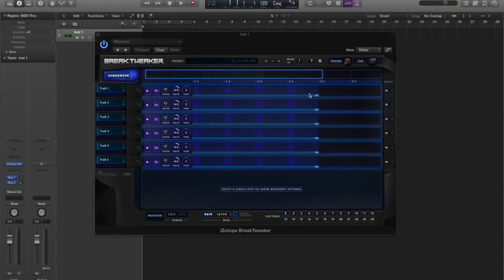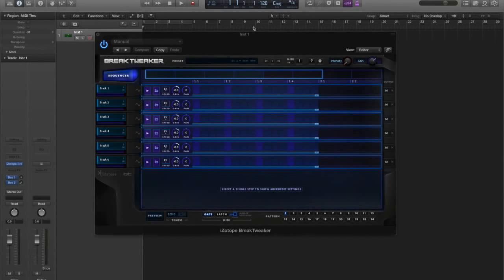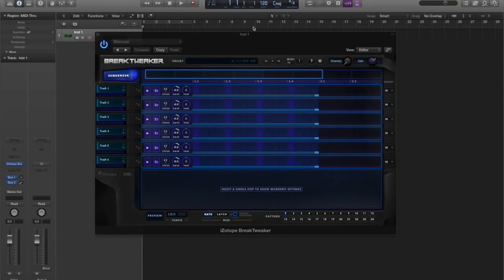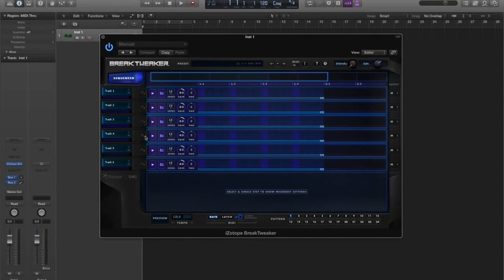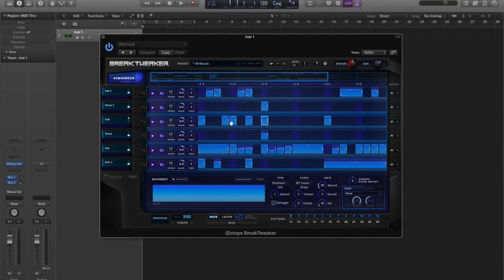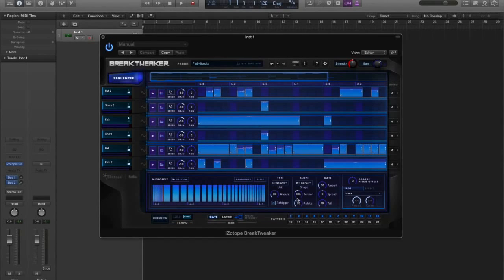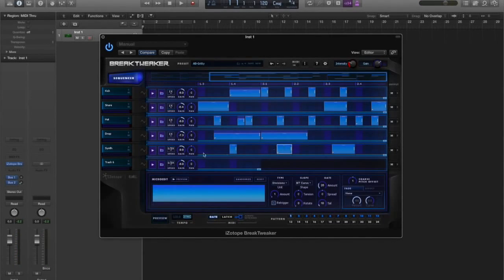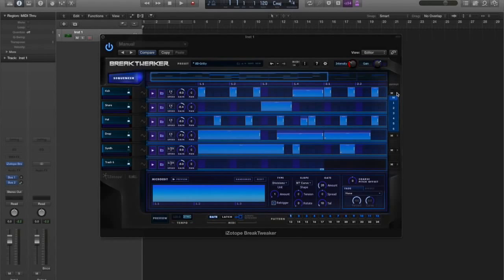iZotope BreakTweaker Drum Sequencer Overview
A quick overview of the new amazing drum sequencer plug in from iZotope and BT.

Really love this plugin. In the video I just give you a quick overview of what the plugin is about. Be sure to check the links below to the article on BassMusique to read more.